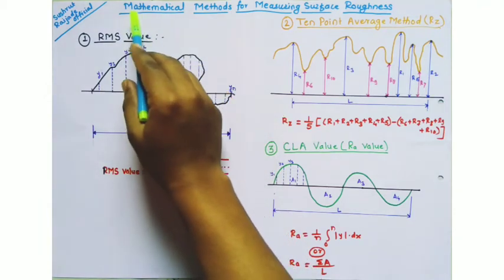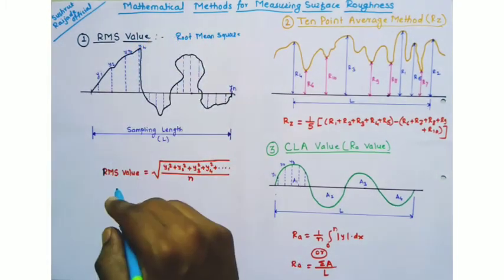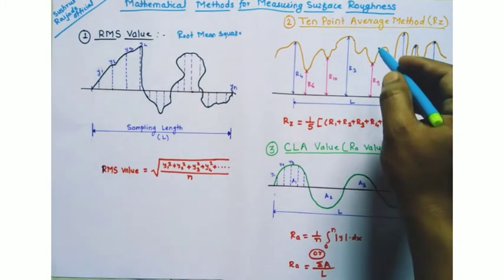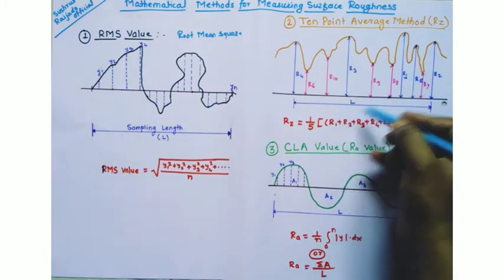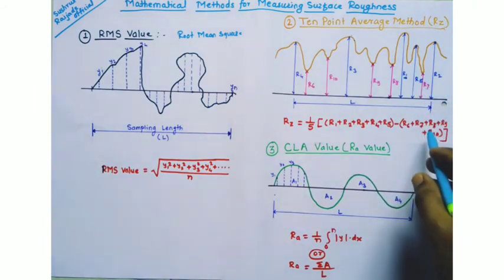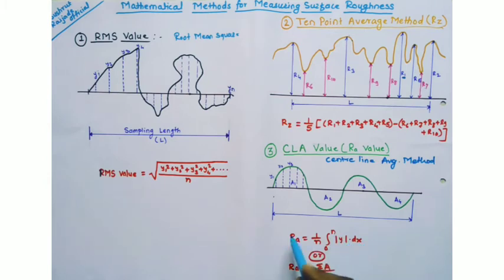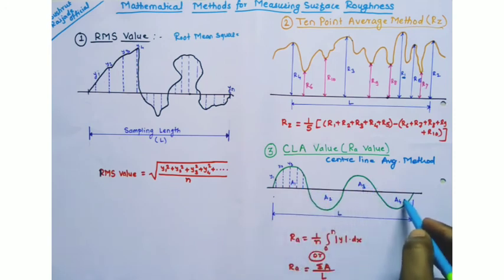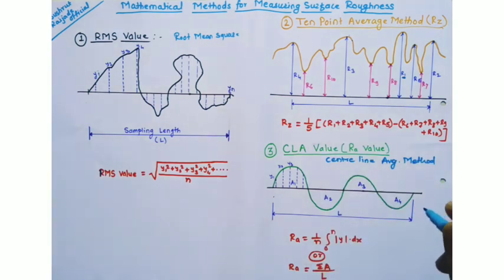Mathematical methods of measuring surface roughness|Diploma and Degree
Welcome all !!!
 In this video you will learn the mathematical methods of measuring surface roughness